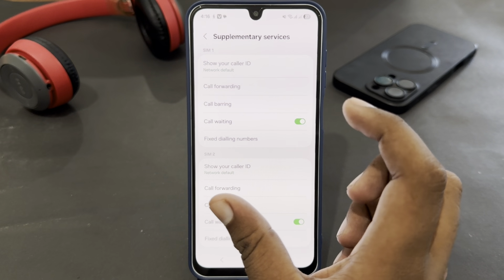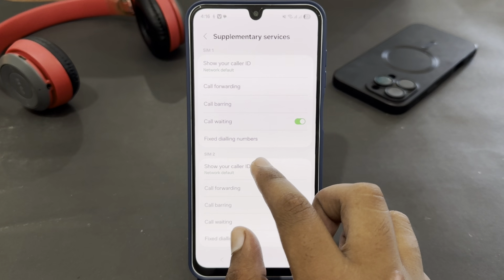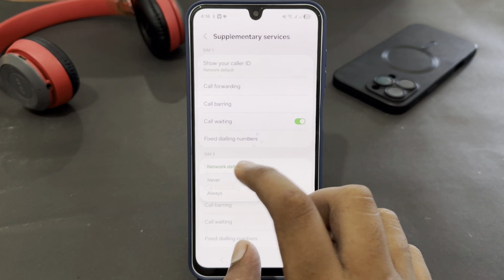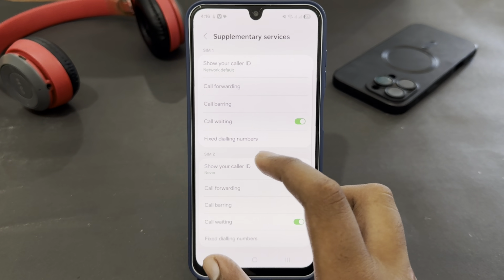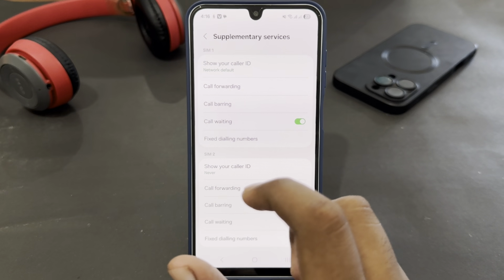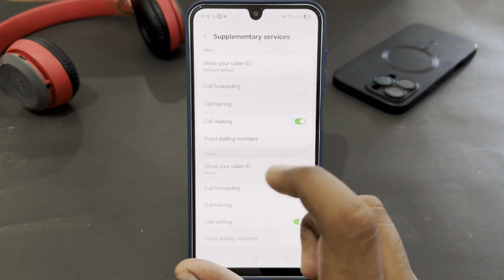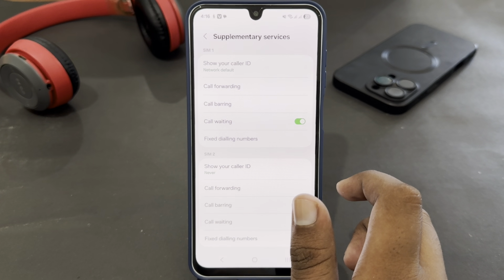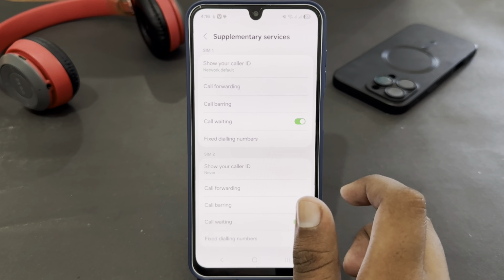How to Hide Your Number for Outgoing Calls on Samsung A17 | Caller ID Off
🔹 Video Description:

📱 Want to make private or anonymous calls from your Samsung Galaxy A17? In this quick tutorial, I’ll show you exactly how to hide your phone number for outgoing calls using the built-in Caller ID settings.

✅ What’s included:

How to open the Phone app settings

Where to find Caller ID settings on the Samsung A17

How to set your number to “Hide Number”

Alternative method using #31# before dialing

🔒 Perfect for keeping your number private during business calls or when you don’t want your ID to be shown.

📌 Note: This may depend on your carrier — I’ll show what to do if the option is greyed out.

Would you like a step-by-step script for the voiceover or onscreen instructions too?